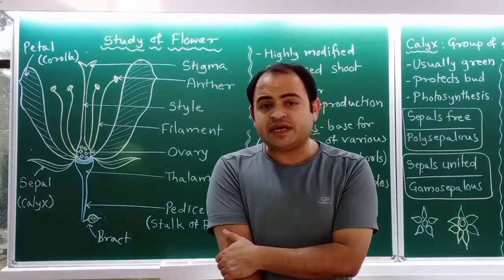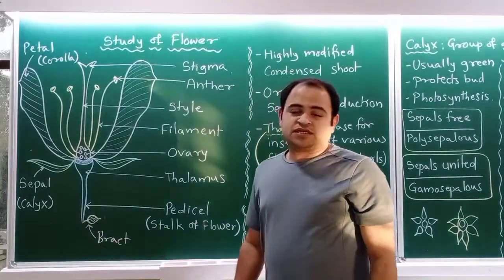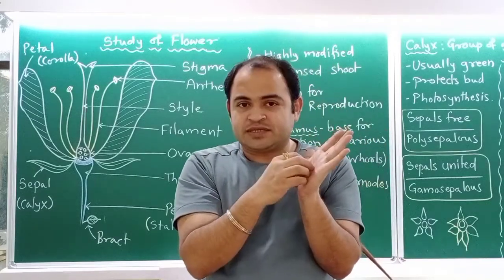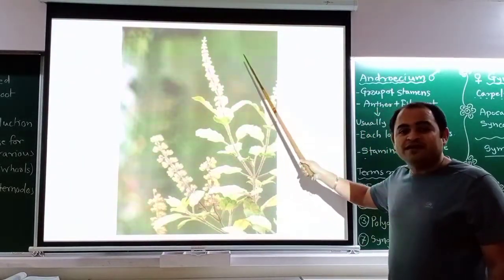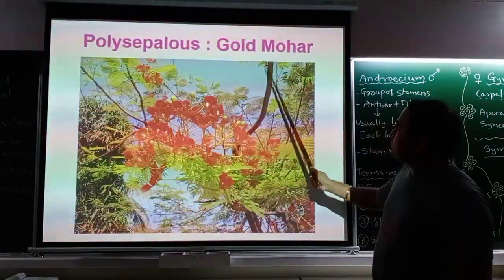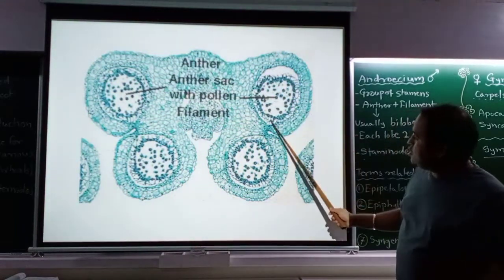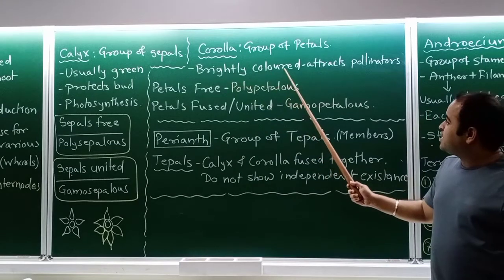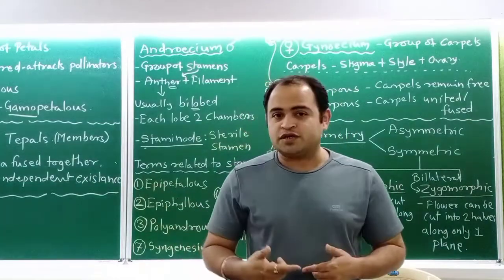Lecture 4_Plant Morphology_Study of Flower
Study of Flower